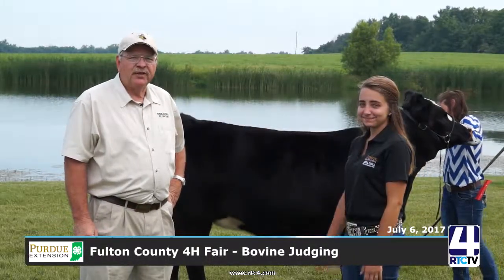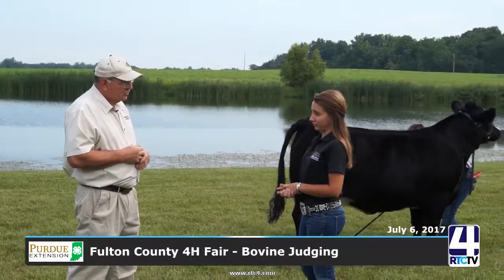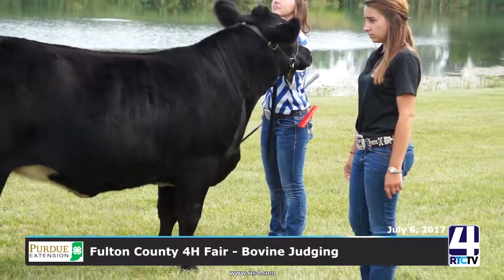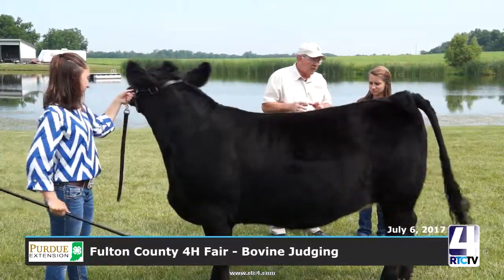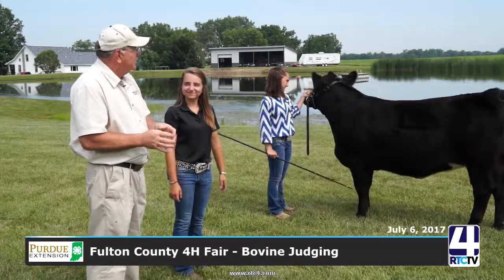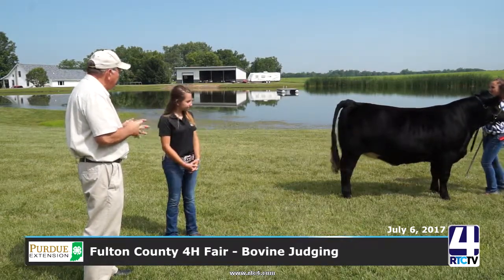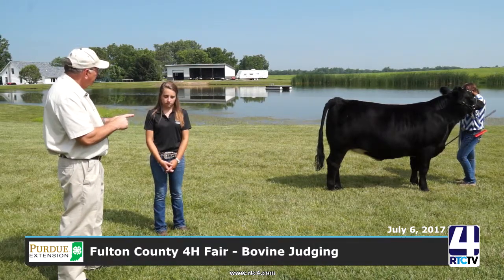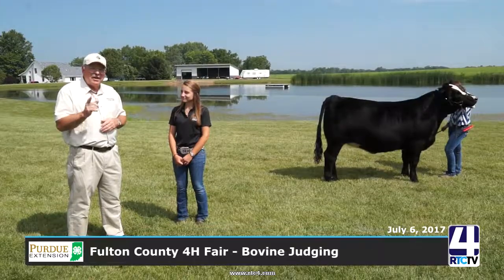CE FC4H Fair Bovine Judging 07 06 17